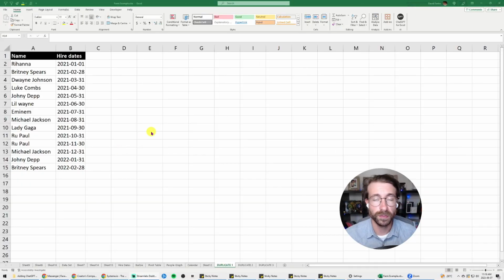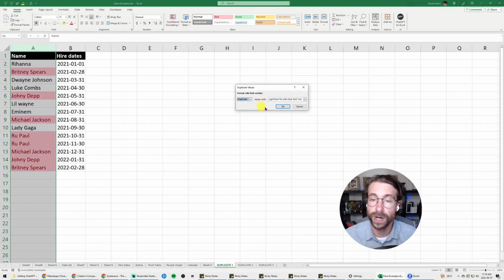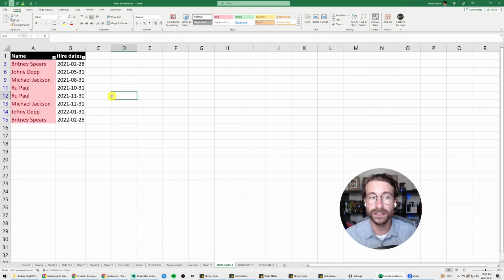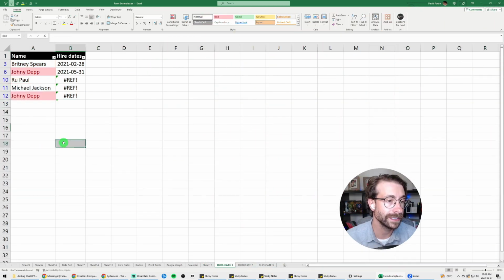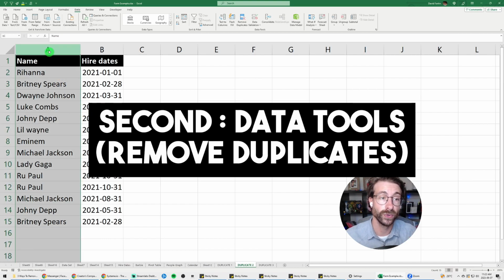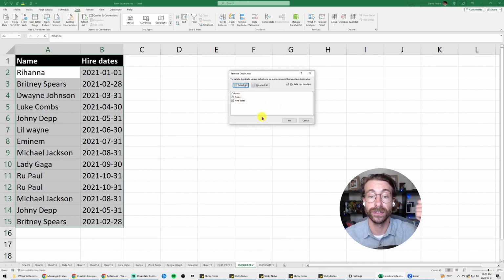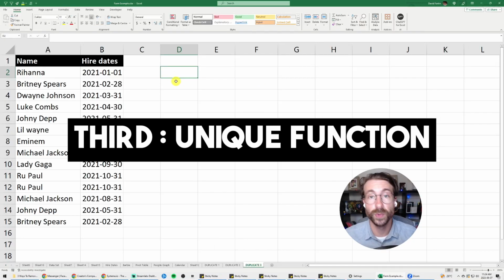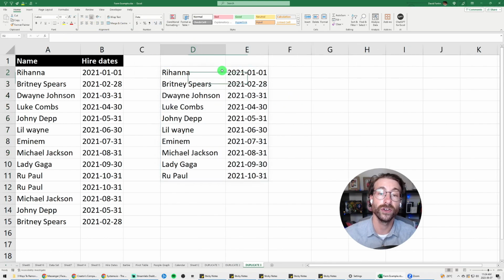3 Ways to Remove Duplicates in Microsoft Excel in 2023 (UPDATED)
Are you struggling with Excel's duplicate values and looking to streamline your data management? In this beginner-friendly tutorial, we'll guide you through three efficient methods for removing duplicates in Excel, helping you become an Excel pro in no time.

Remove duplicates in Excel with ease using these three techniques:

Conditional Formatting Method: Learn how to identify and eliminate Excel duplicate values by leveraging the power of conditional formatting. This step-by-step tutorial will make it a breeze.

Remove Duplicates Tool: Discover the most efficient way to eliminate duplicate entries in Excel. With the "Remove Duplicates" function from the Data Tools menu, you'll save time and effort.

UNIQUE Function: Uncover the potential of the UNIQUE function, an invaluable tool available in Office 365. This function allows you to create arrays of unique values effortlessly.

Whether you're a beginner or a seasoned Excel user, mastering these Excel tricks will enhance your data management skills. Join Dave, the Piggy Bank Accountant, with over a decade of Excel experience, as he simplifies these complex processes for you.

Don't miss out on this opportunity to boost your Excel skills and streamline your data management tasks. Excel mastery is just a click away!

🕒 Time Stamps:
00:00 - Introduction
00:23 - First Method
01:35 - Second Method
02:15 - Third Method (The Best!)
02:48 - More Array Formulas